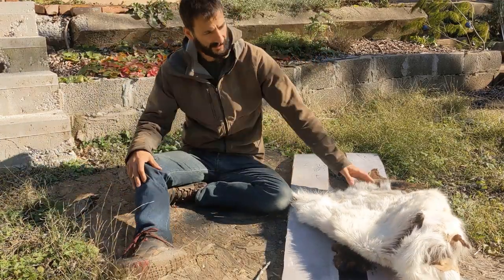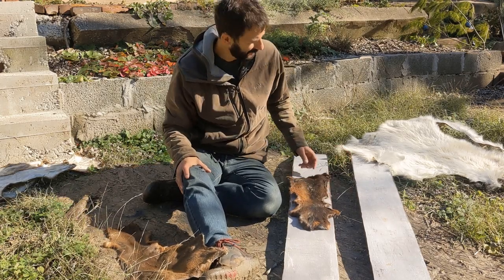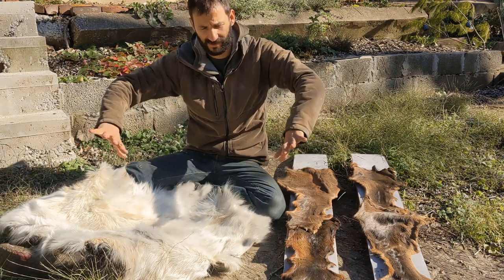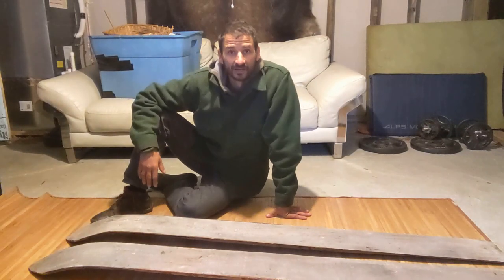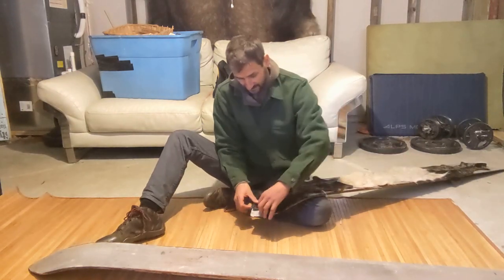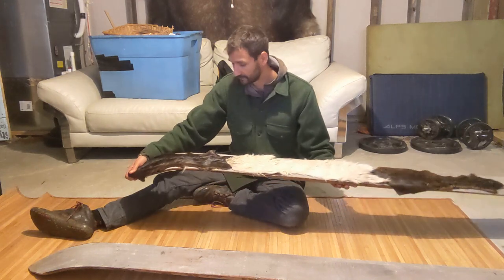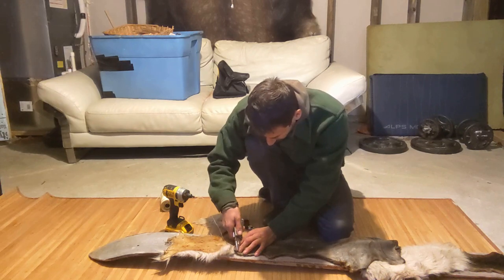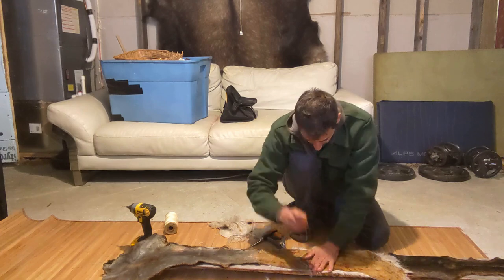Siberian Hunter Skis DIY part 3, Hides and reinforcement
Next step is to prepare and attach the hides!